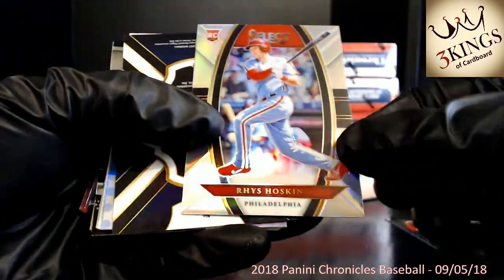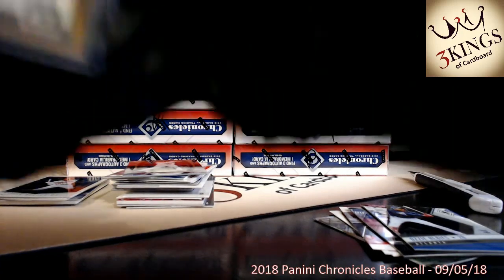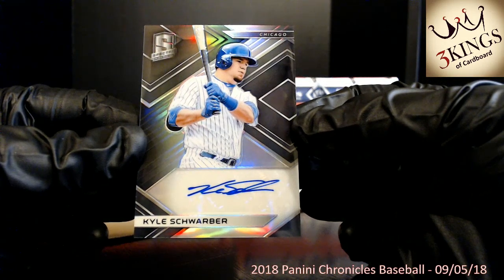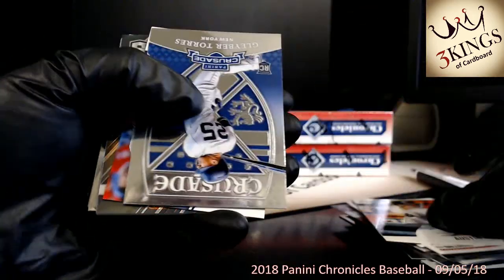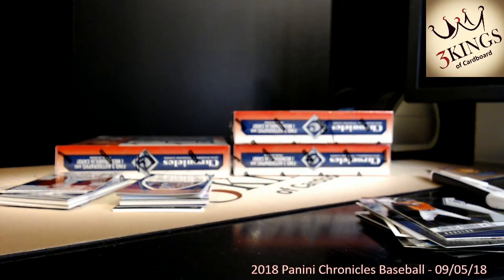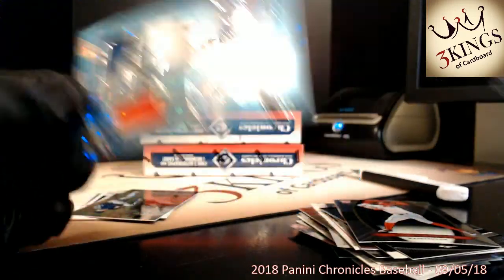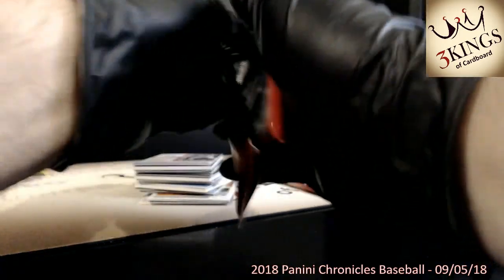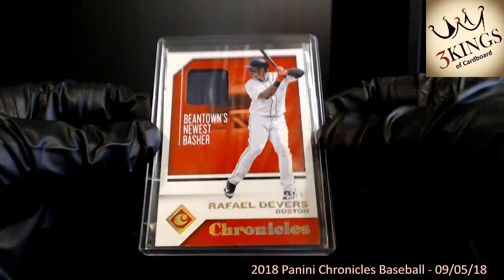09/05/18 - eBay - 9 PM CDT - 2018 Panini Chronicles Baseball 1/2 Case Break #4